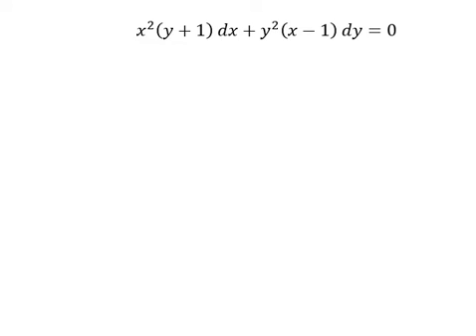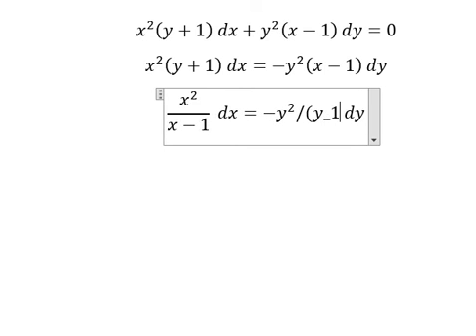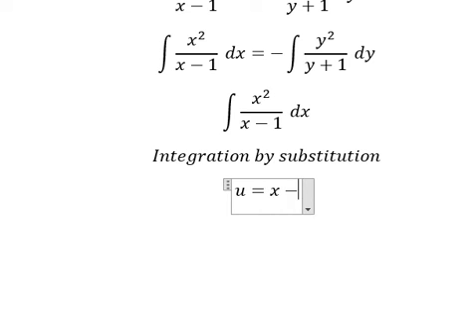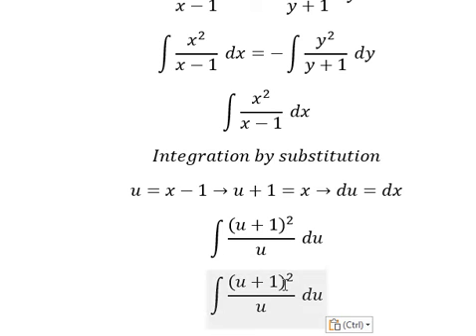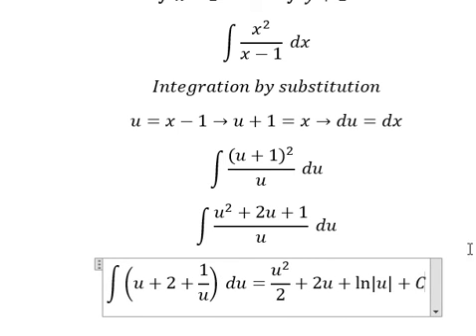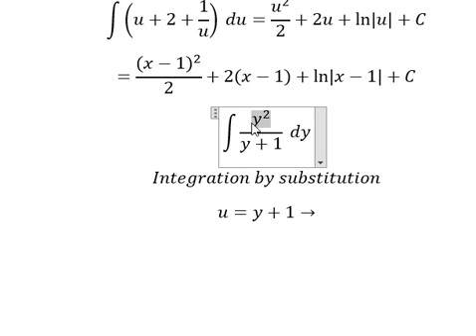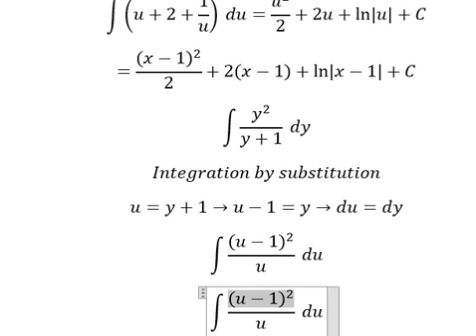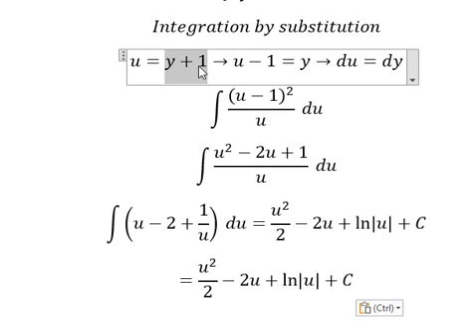Calculus Help: Separable Differential Equations - Techniques - x^2 (y+1) dx+y^2 (x-1) dy=0